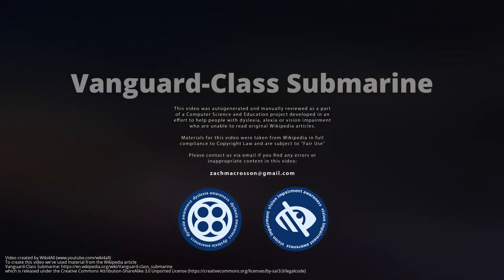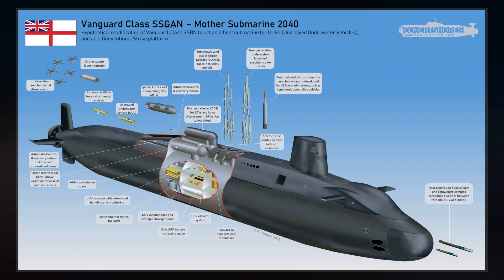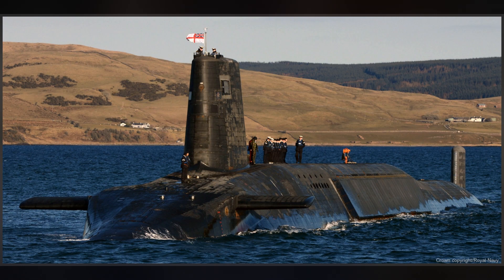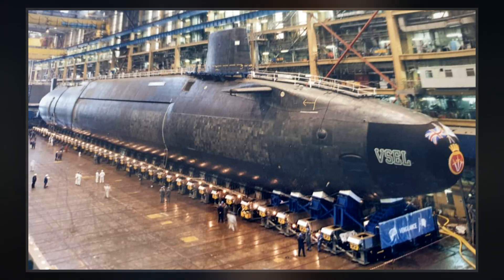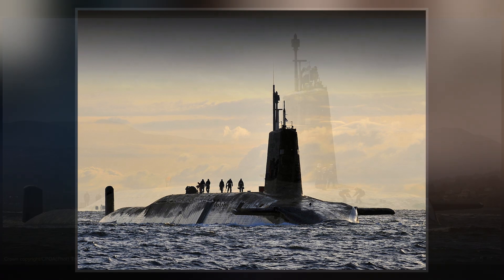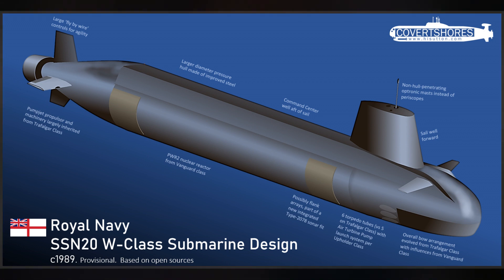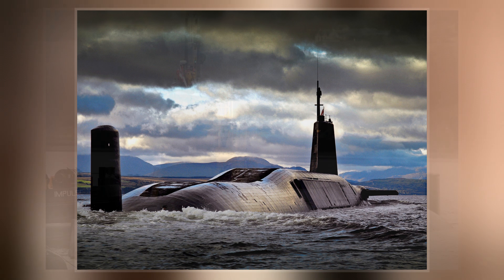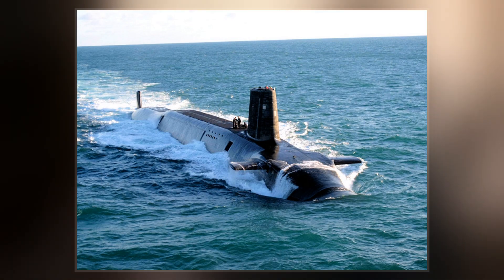Vanguard-class Submarine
The Vanguard class is a class of nuclear-powered ballistic missile submarines  in service with the Royal Navy. The class was introduced in 1994 as part of the Trident nuclear programme, and comprises four vessels: Vanguard, Victorious, Vigilant and Vengeance, built between 1986 and 1999 at Barrow-in-Furness by Vickers Shipbuilding and Engineering, now owned by BAE Systems. All four boats are based at HM Naval Base Clyde, 40 km  west of Glasgow, Scotland.